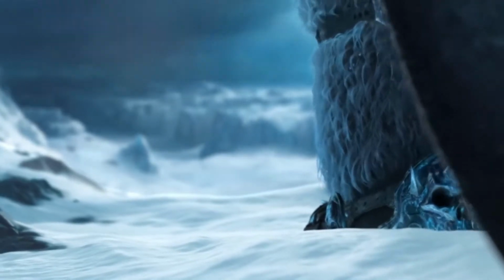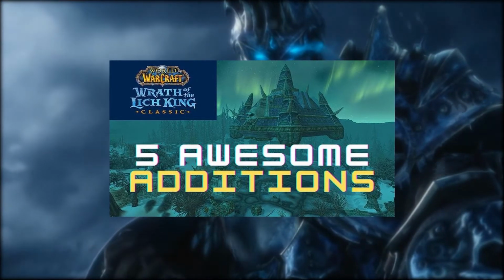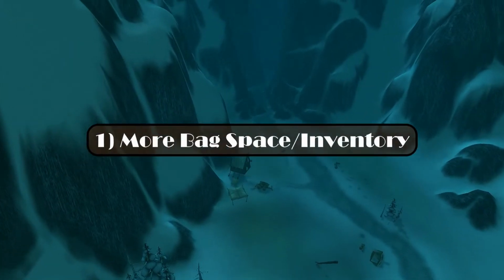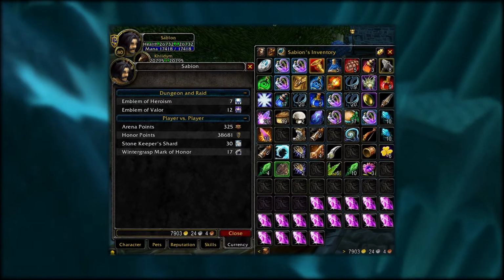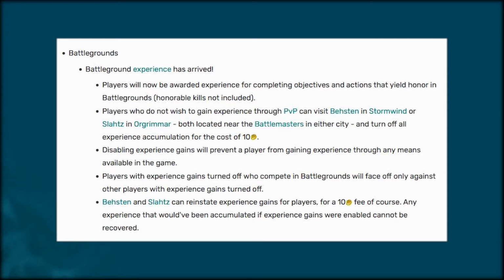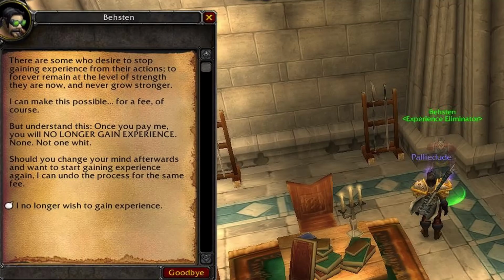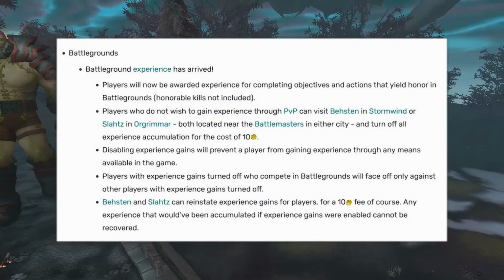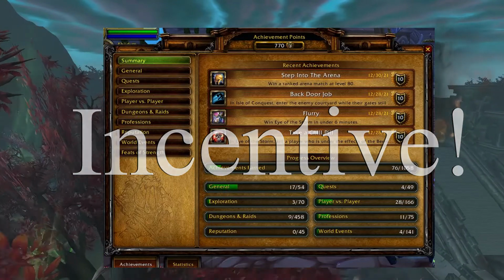Wrath Classic PvE/PvP Great Additions and Changes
I cover 2 pvp topics and 3 general game implements, that players would want to know about. Coming from TBC Classic or if new to the game, or even retail.  These are nothing new to wotlk in this video if you played original wrath...

But for those returning to the game and need a refresher or someone new to Wotlk. this Info is good to know:) Enjoy.